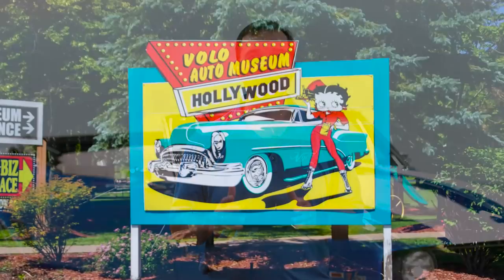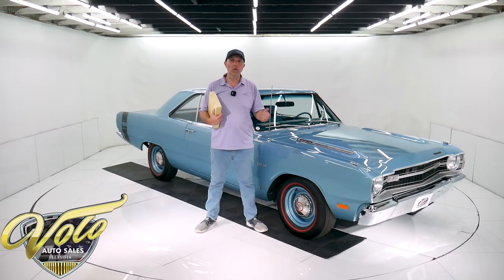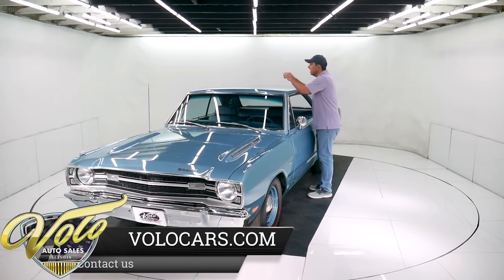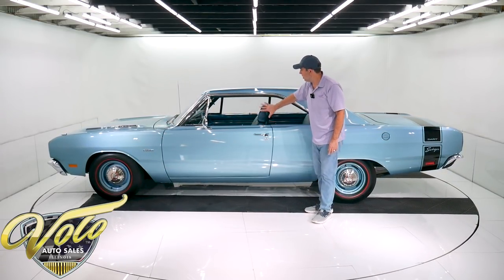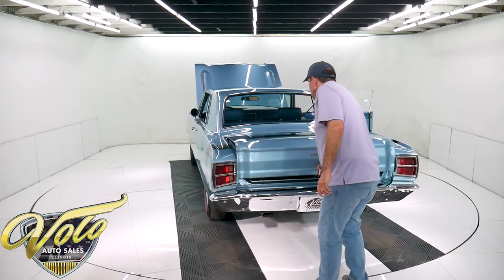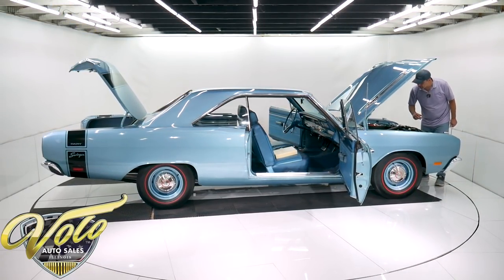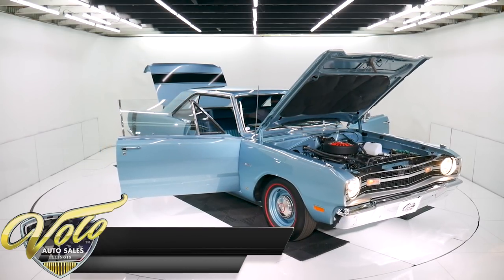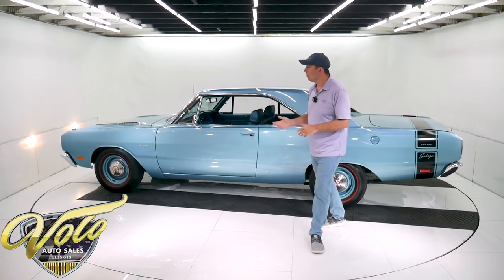1969 Dodge Dart Swinger 340 for sale at Volo Auto Museum (V19748)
This one is overrestored! It shines better then it did brand new. It was stripped to a bare shell, put on a rotisserie and restored in & out, top to bottom. Only 100 miles since finished. s match motor and colors. The 340 Swinger was a budget muscle car that could run with the big boys.

EXTERIOR: Stunning, better than new. It features a performance hood with 340 engine call outs. The fit and finish is outstanding. Every square inch is straight as a rifle, the gaps are square and flush. The B3 metallic is laid out evenly. The clear coat is polished like glass, literally. New white bumble bee stripe. The trim and chrome are mint. The bumpers have show chrome. The jambs are painted slick. New weatherstrips, window seals and sill plates. It rolls on painted rims with a mint set of poverty caps and new reproduction redline tires. It also features fender mounted turn signals and remote mirror.

INTERIOR: It is about as close to new as you will find. Down on the floor is new carpet and Dart Swinger mats. The seats have been recushioned and upholstered including the headrests. It has a complete set of original blue seat belts in very good condition. Door panels have been replaced. Overhead has a new headliner, working dome light, new mirror and very good original visors. In front of me the dash pad is excellent. The chrome bezels have been replaced, instruments are clean as a whistle. Everything works from the little light over the key to the original AM radio. It has a map light switch the works. The light in the glove box works. I happened to look up under the dash and everything looks brand new, even where you aren't ever going to look. Heater box is restored. It has an aftermarket oil pressure gauge mounted below the dash.

ENGINE COMPARTMENT: Holy cow, the detail is amazing. Probably one of the nicest engine compartments I've ever seen. Detailed to factory specs other than it's glossier. It has it's numbers matching 340 high performance 4-barrel motor. Stock manifolds, valve covers, carb, restored air cleaner, distributor and reproduction plug wires. The heat shield is still on the exhaust manifold. It even has reproduction hoses and clamps, Mopar radiator and new shroud. Everything looks like new- brackets, pulleys, alternator, power steering pump, master cylinder. It has reproduction Mopar, properly bolted down properly with new cables. The squirters are hooked up, the wiring looks new, it has new hood insulation. The engine bay is clean metal painted glossy. The original fender tag is still attached, the VIN number on the core support matches the car.